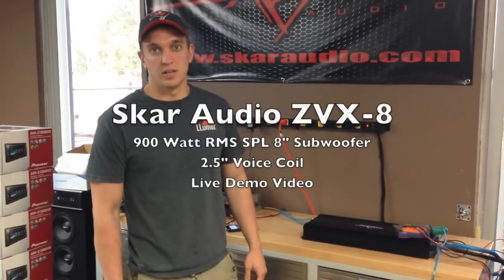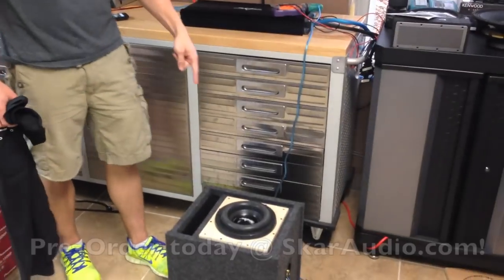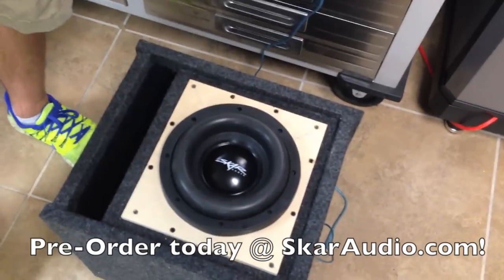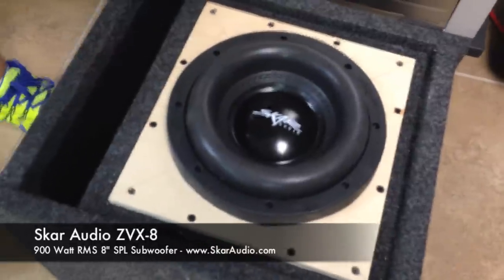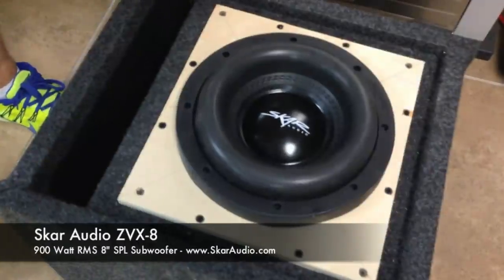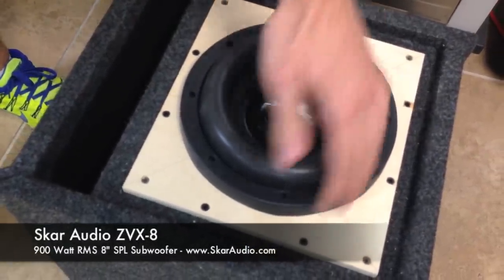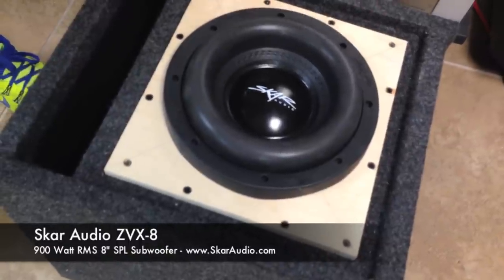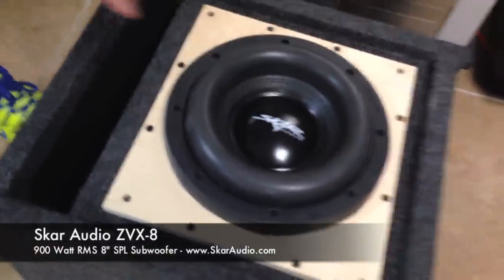Skar Audio ZVX-8 SPL 8" 900 WATT RMS Subwoofer IN ACTION!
Skar Audio ZVX-8 SPL 8" 900 WATT RMS Subwoofer IN ACTION! This video was shot at the Skar Audio headquarters in Tampa, FL and was made to demonstrate the brand new ZVX-8. The ZVX-8 is a new product from Skar Audio and by far in a class of its own when compared to others in the market.

Not only is this an 8" subwoofer, which allows for extremely versatility in space limited applications, but it packs a brutal punch with a 2.5" high temperature voice coil and 900 watt RMS rating.

These will start shipping to customers on March 20th, 2014 and are available for purchase Thank you for watching and please help us spread the word of this new product by sharing a link to this video!